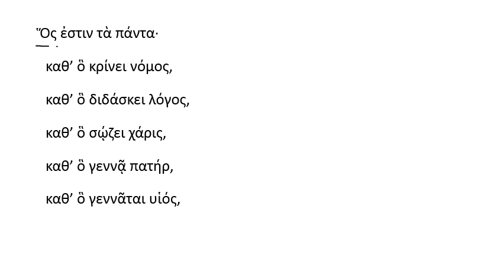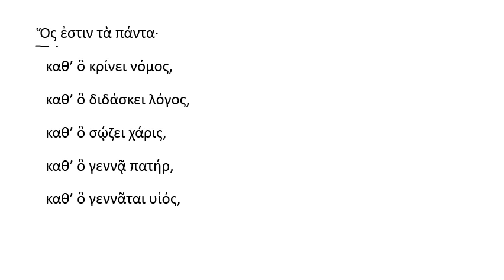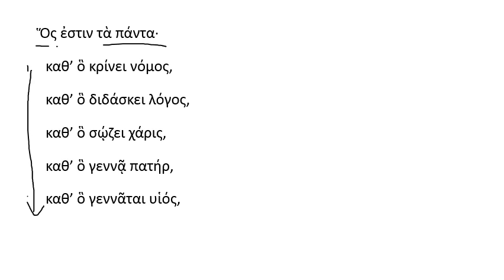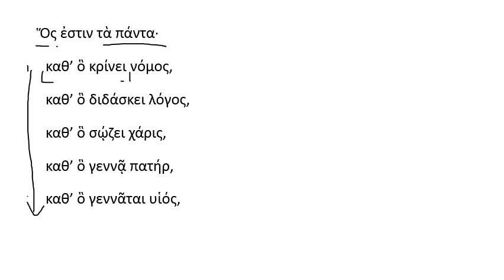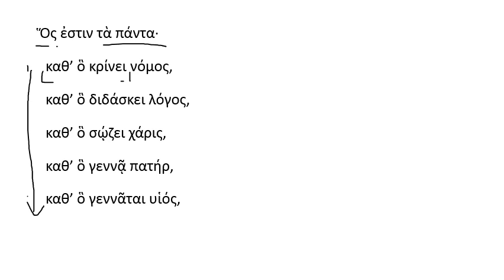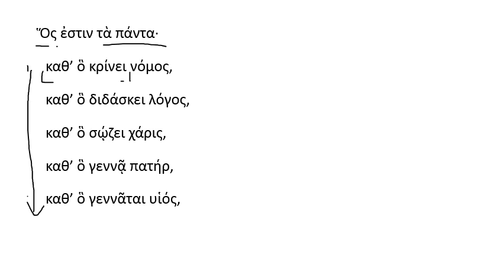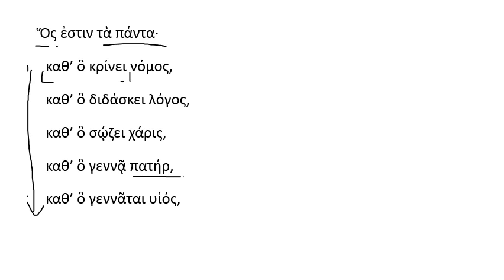Melito of Sardis, Peri Pascha 9-10 (English)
English walkthrough of the Greek Text